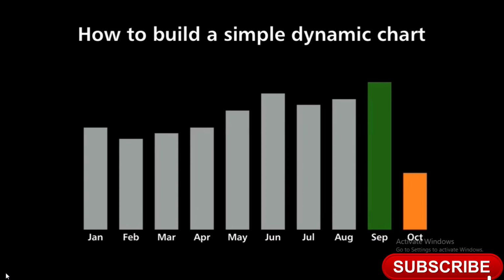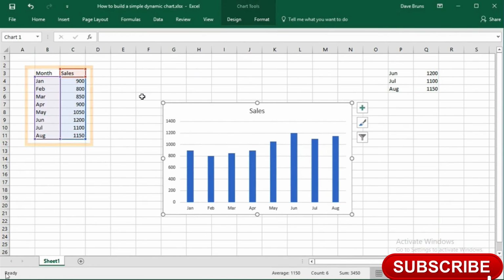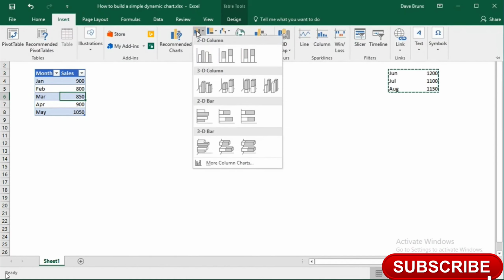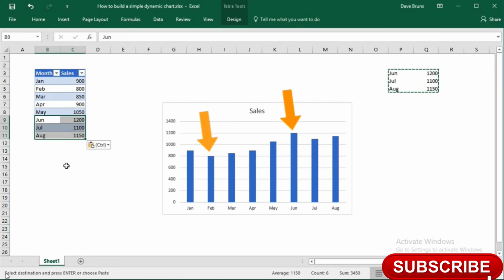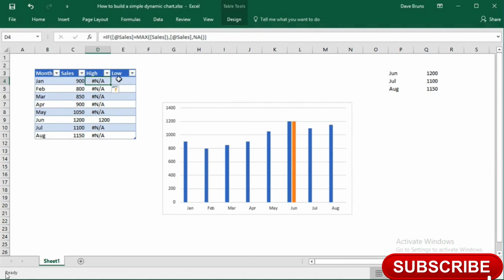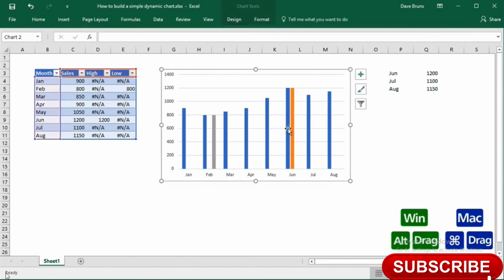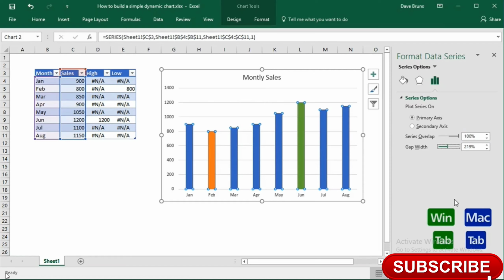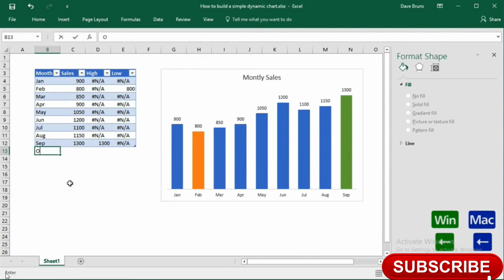How to build a simple dynamic chart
In this video, we'll take a gander at how to construct a basic powerful outline in Succeed.

To begin with, we should take a gander at the issue we're attempting to settle.

Here we have month to month deals information. Right now, we just have 5 months, however we'll add more information over the long haul.

Presently, in the event that I embed a section diagram, all that turns out great.

Be that as it may, notice on the off chance that I add new information, the diagram doesn't change. It actually plots the first information.

To refresh the outline, I'll have to physically grow the reach

How might I make this diagram naturally incorporate new information?

Indeed, one method for doing it is with a Succeed Table.

I'll erase the outline and add the table.

To make a table, just put the cursor anyplace in the information, and utilize the easy route Control-T.

I'll stow away gridlines here to make the table more straightforward to see.

Presently, I'll make the outline in light of the table.

It appears to be identical, yet presently assuming I add new information, the outline naturally incorporates it.

Presently how about we add one more powerful component to the graph.

What I believe that should do is consequently feature the best and most awful months in the information, by changing the most terrible month to orange and the greatest month to green.

I'll begin by adding two new sections to the table, one called "high" and one called "low".

Since we're utilizing a table, these sections are added as new information series in the diagram.

Presently I'll add recipes to ascertain the two segments.

To get a top worth, I'll utilize the Maximum capability with IF: